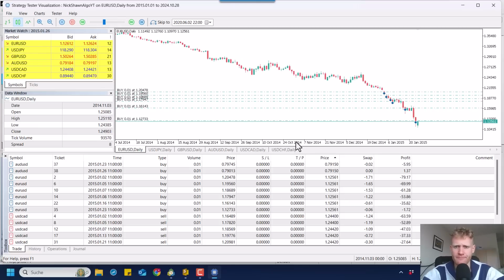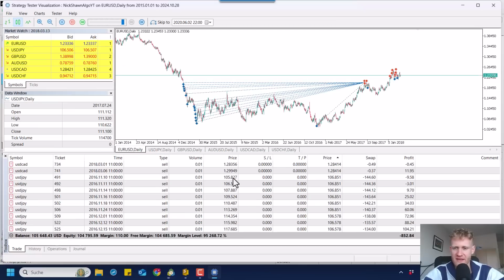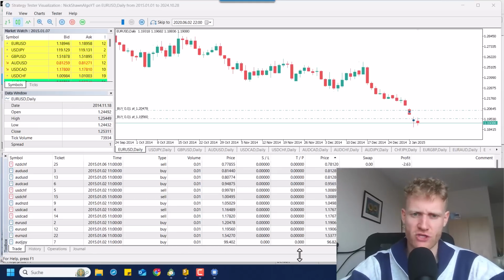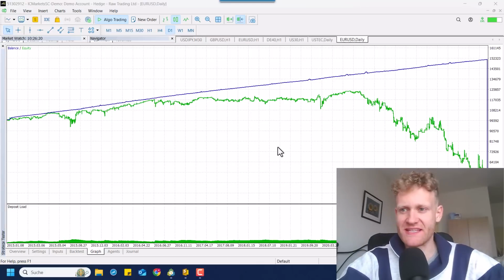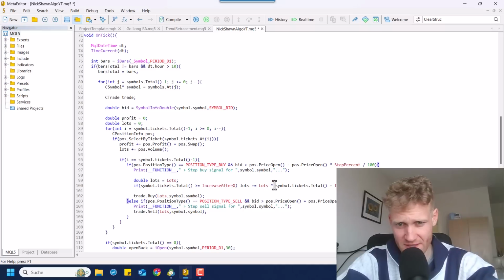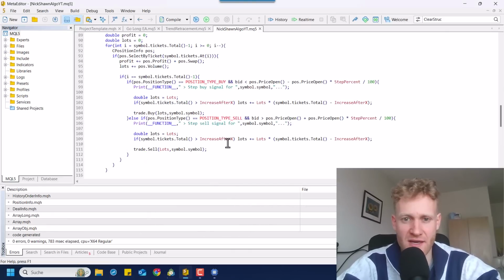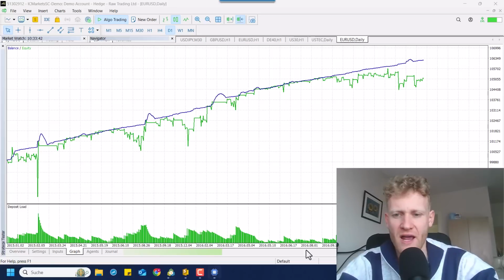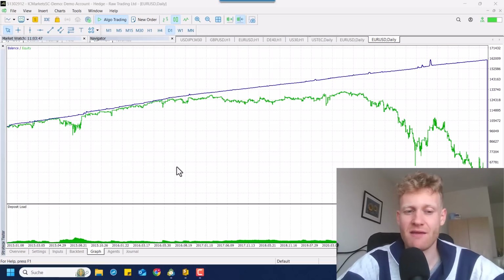I Tested Nick Shawn's 99% Winrate DCA Strategy With 100% Tick Data